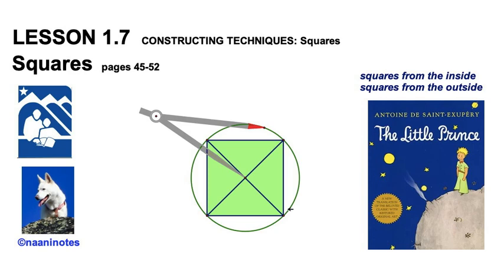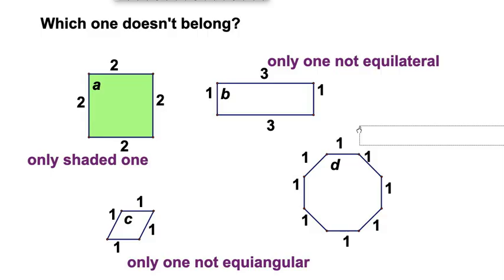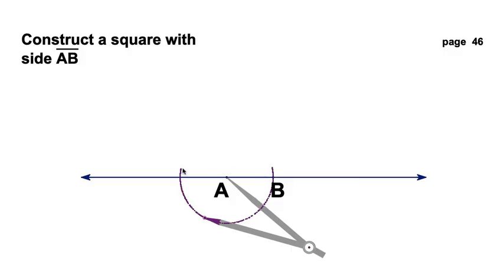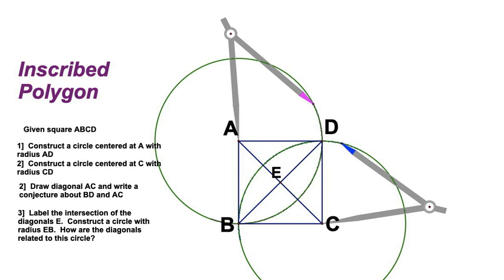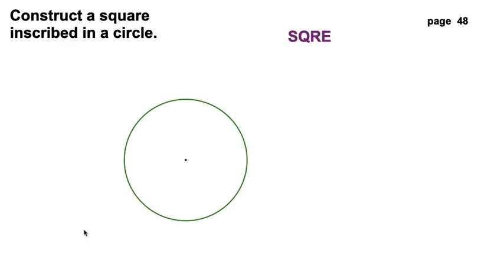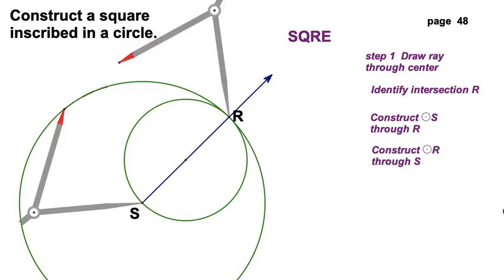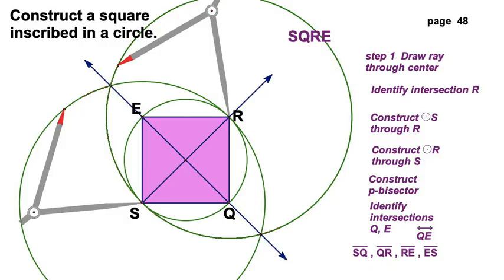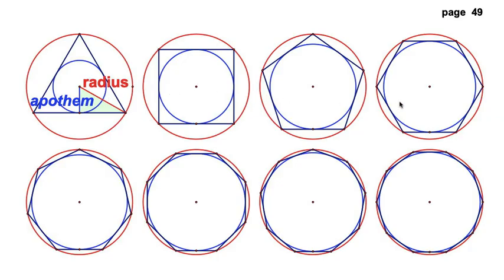McGraw Hill Geometry Lesson 1.7 Squares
McGraw Hill
Illustrative Geometry

Construct squares